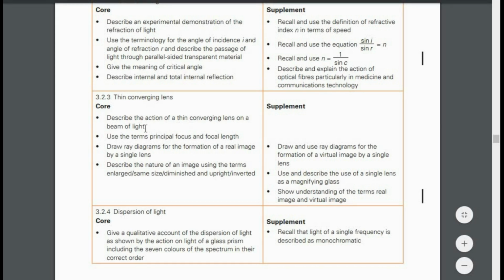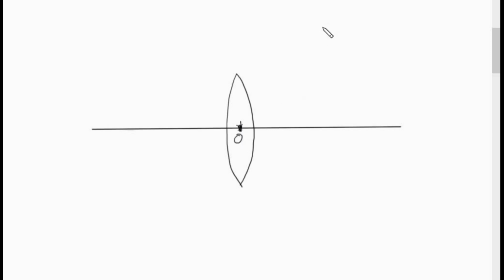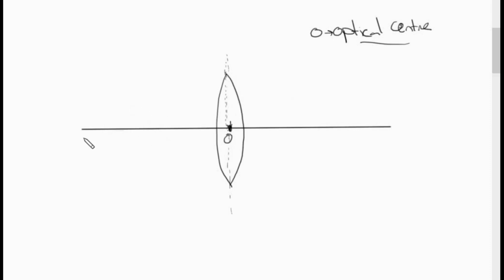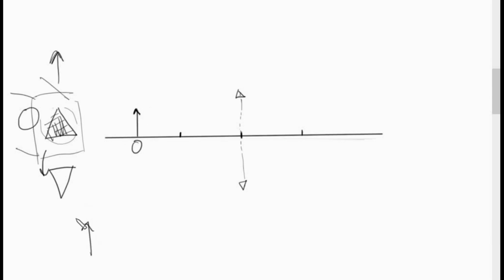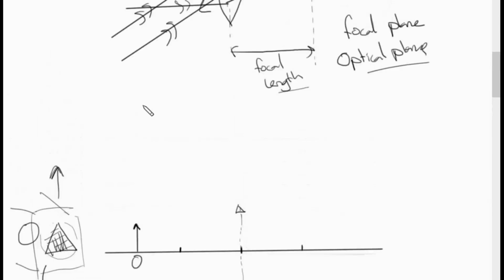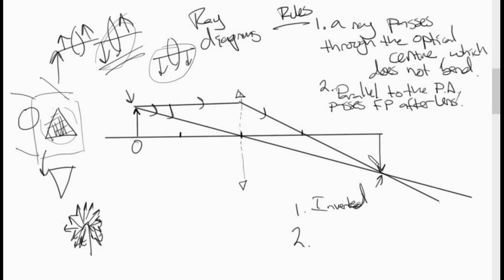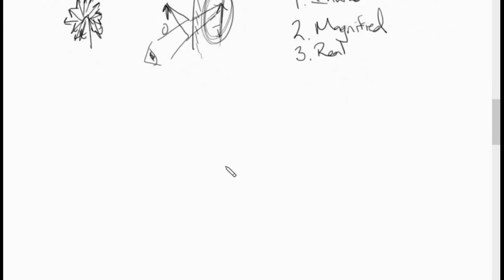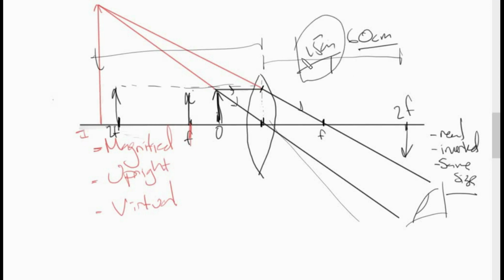O level Lenses and Ray diagram Construction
Everything you need for lenses. Dassit. Legit great stuff. No flex.